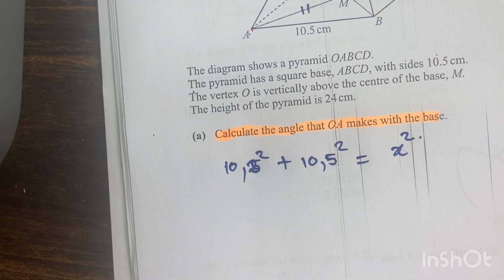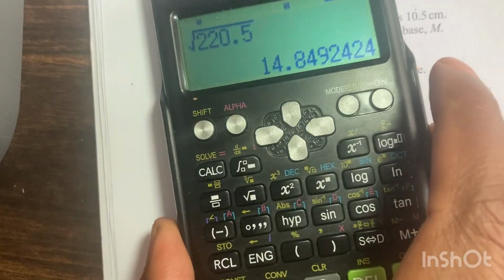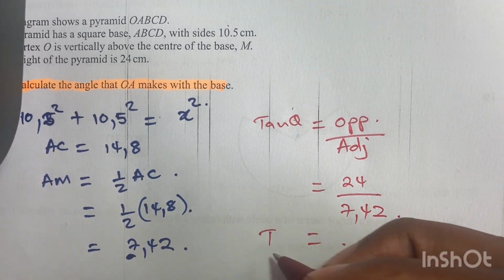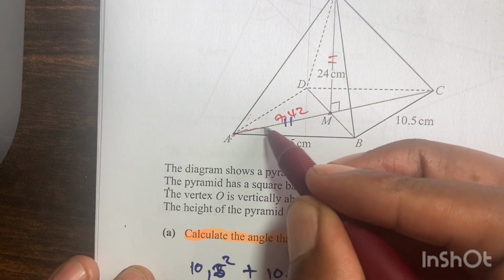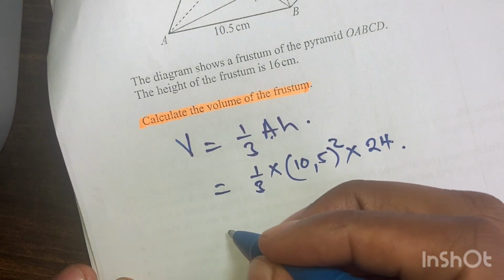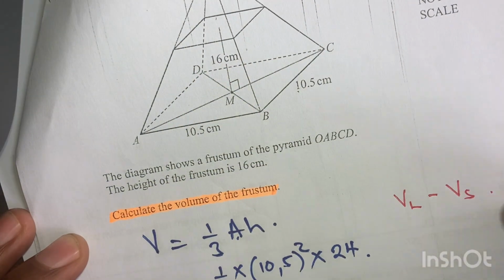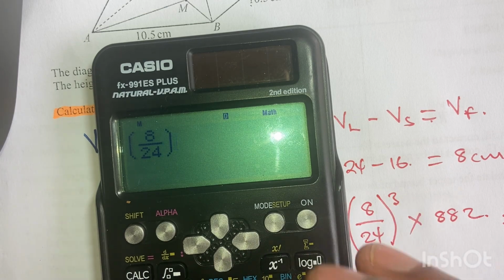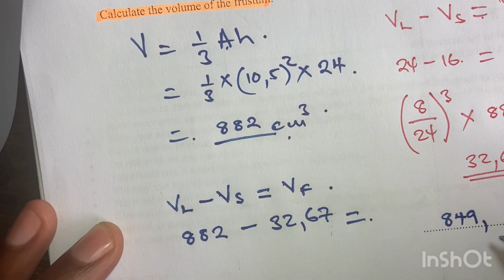0580_s25_qp_41 Question 20(Cambridge Extended Mathematics)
The diagram shows a pyramid OABCD.
The pyramid has a square base, ABCD, with sides 10.5 cm.
The vertex O is vertically above the centre of the base, M.
Calculate the angle that OA makes with the base.
The diagram shows a frustum of the pyramid OABCD.
The height of the frustum is 16 cm.
Calculate the volume of the frustum.